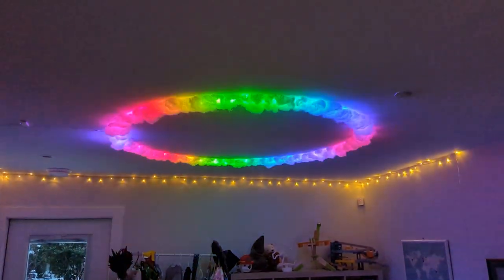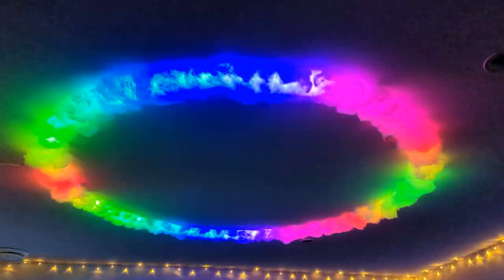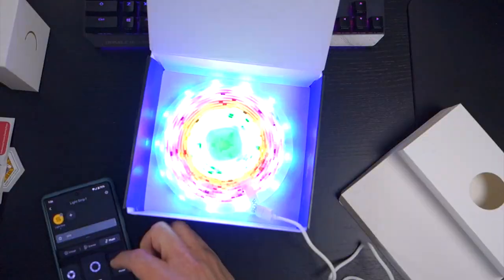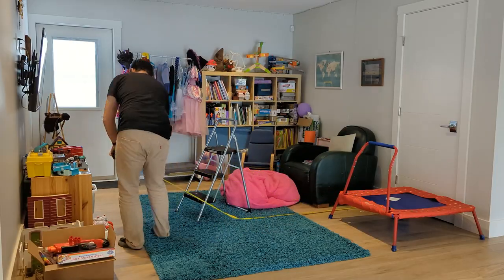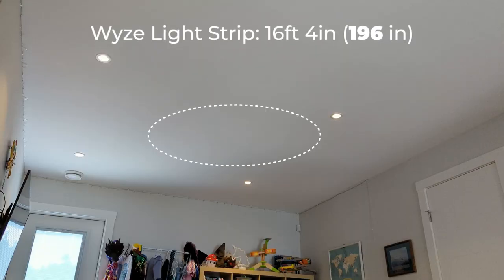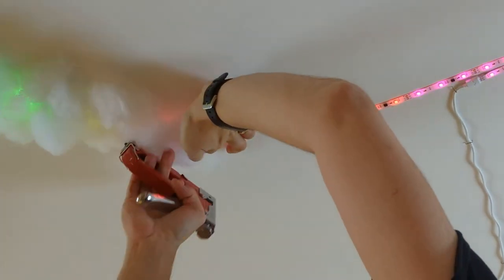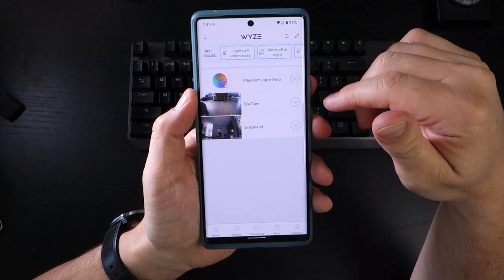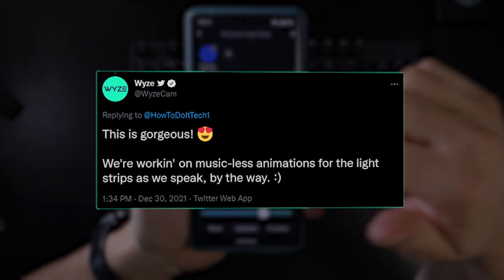How to Create the Ultimate Playroom Light With The Wyze Light Strip Pro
In this video, I show you how to create a fun, creative playroom smart light using the Wyze Light Strip Pro.

00:00 - Intro
00:56 - Equipment
01:36 - Installation
03:33 - Wyze App